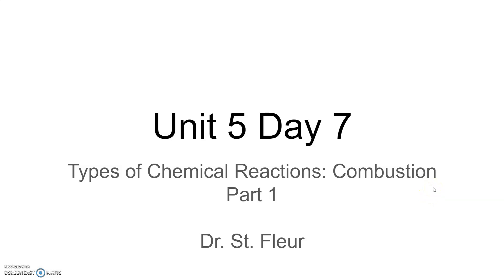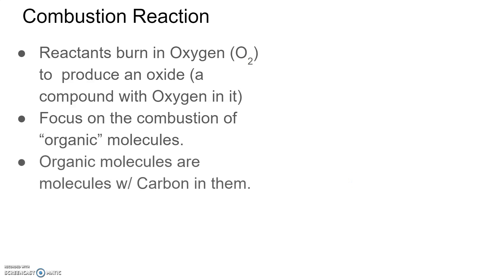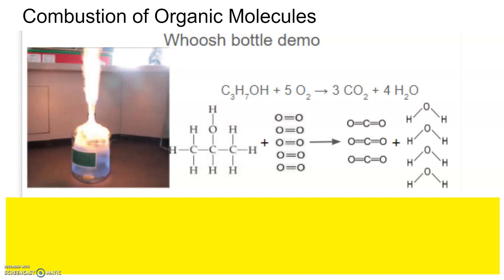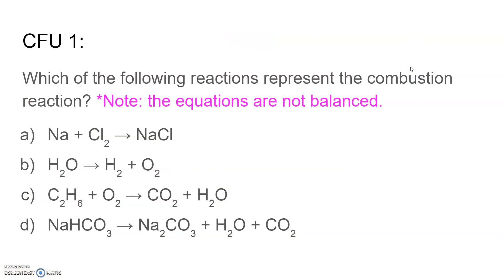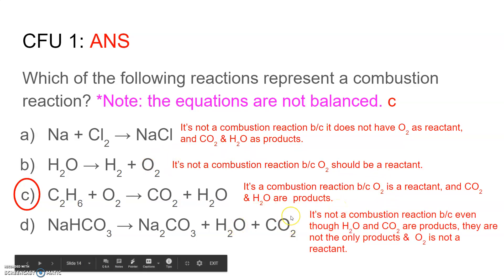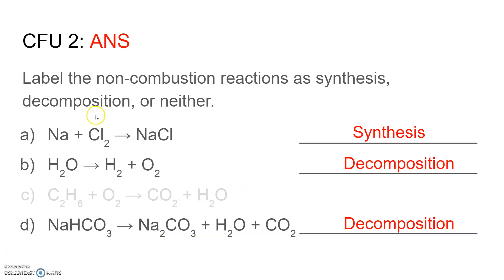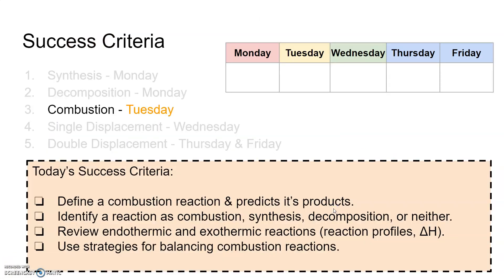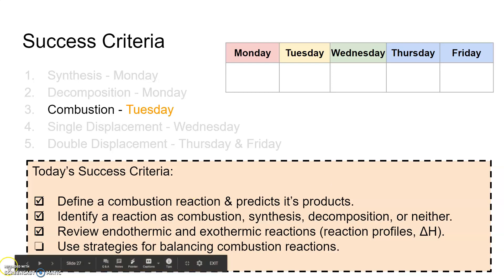U5D7 P1 Combustion Reactions Basics